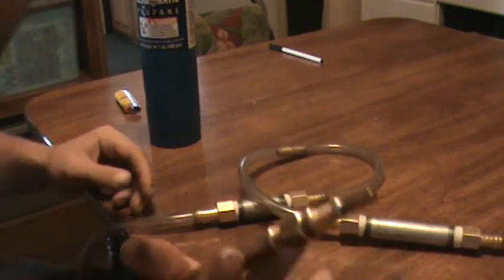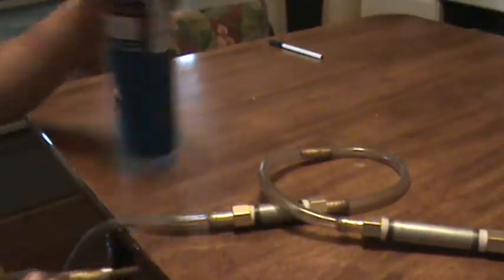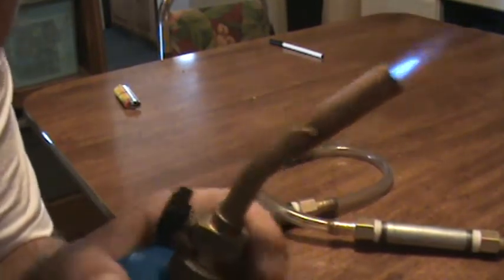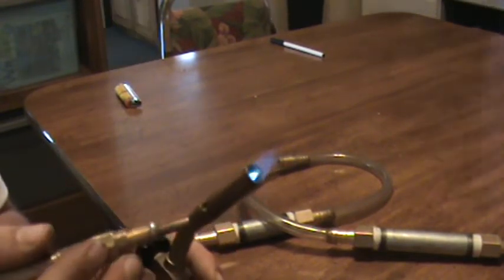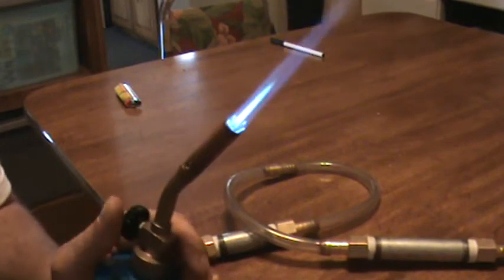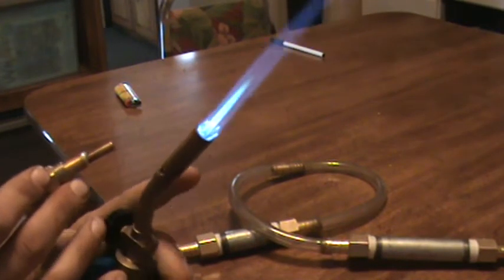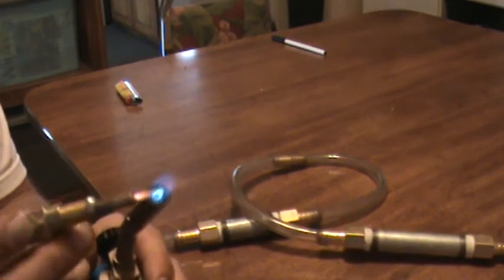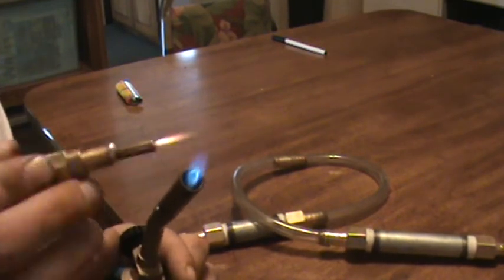#29 mixing hho and propane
Adding hho to a propane torch